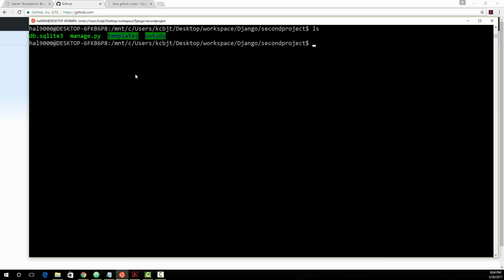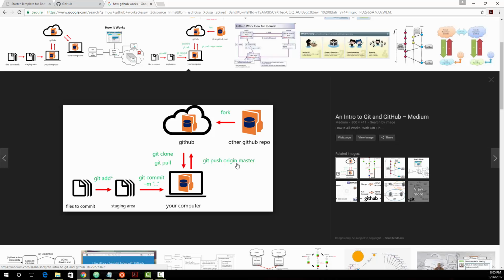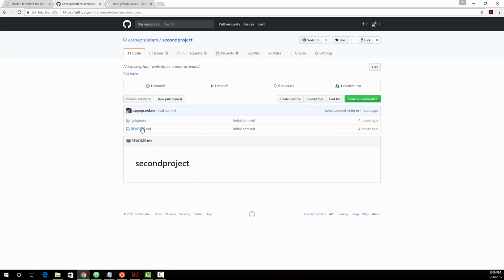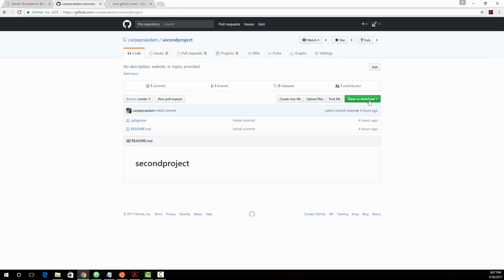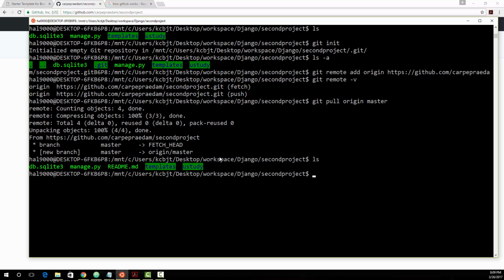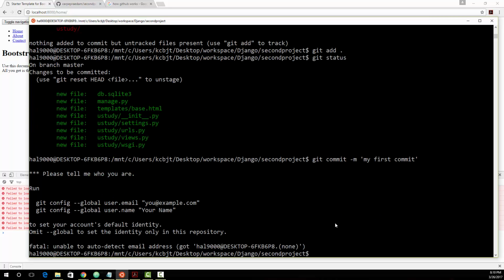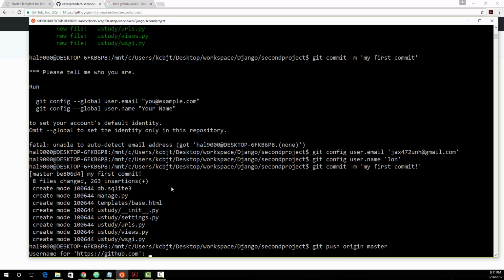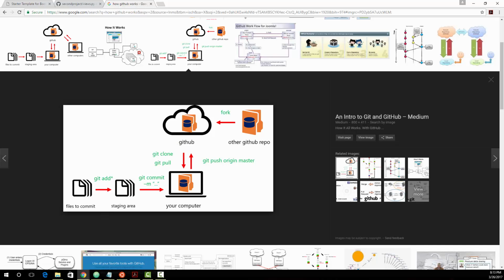COMP525-12-SecondProject-3 Git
Connecting to Github repo